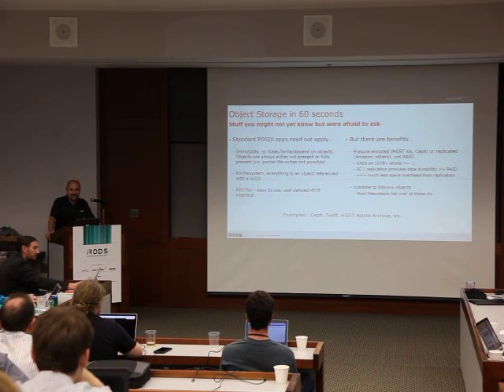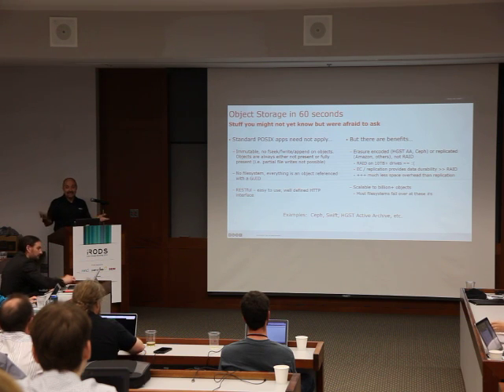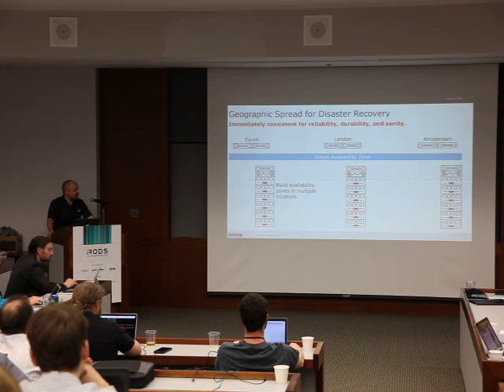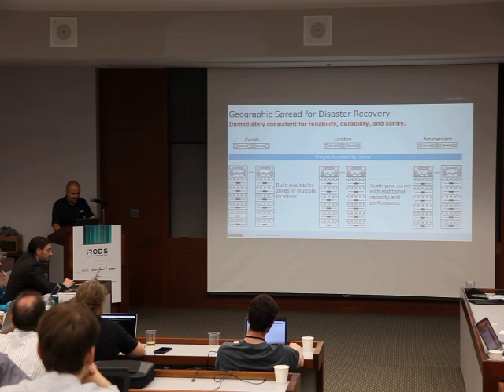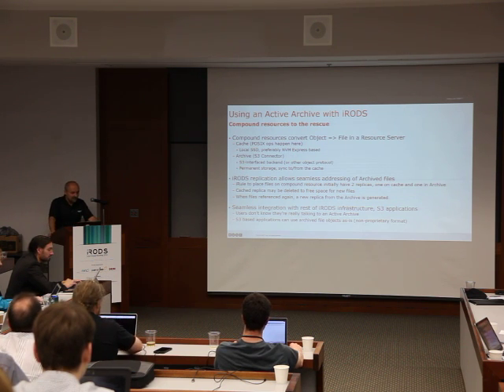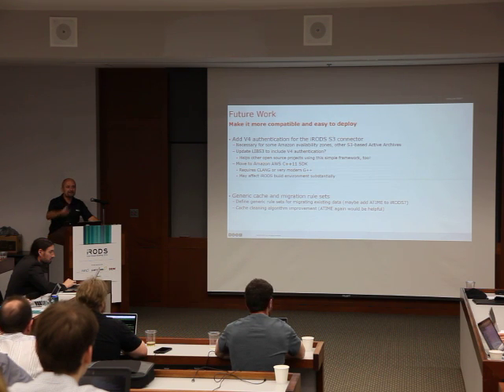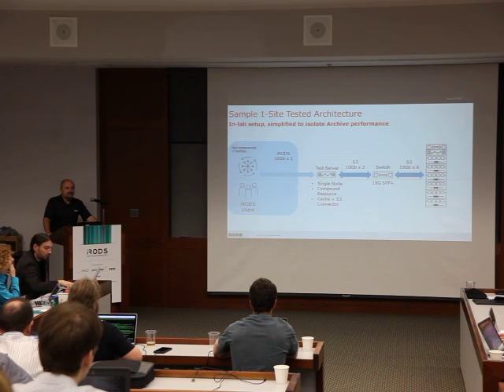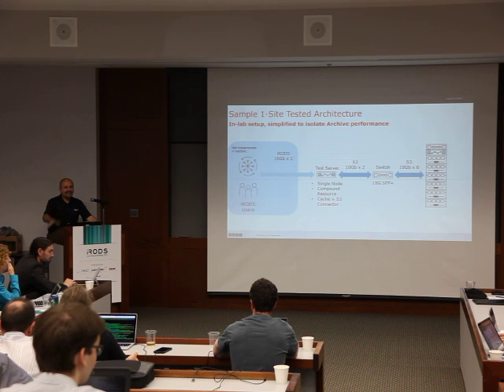iRODS User Group Meeting 2016 / HGST: A Geo-Replicated Active Archive Tier for iRODS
HGST (Western Digital) Earle Philhower at the iRODS User Group Meeting:
A Geo-Replicated Active Archive Tier for iRODS.